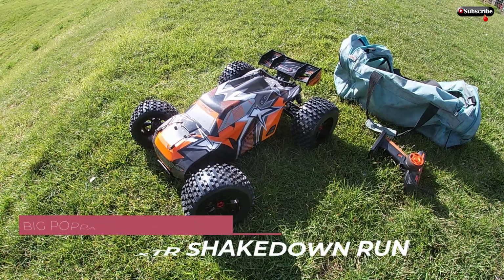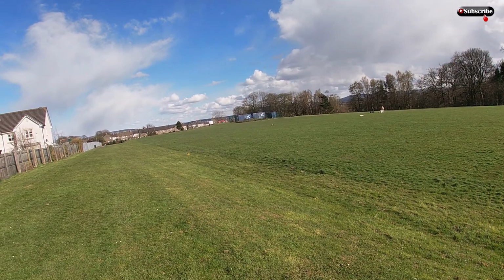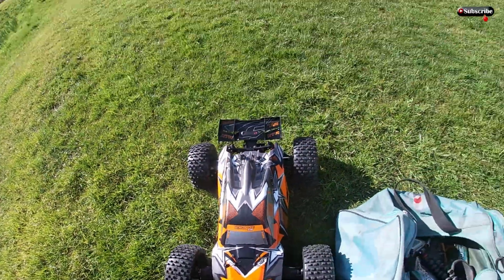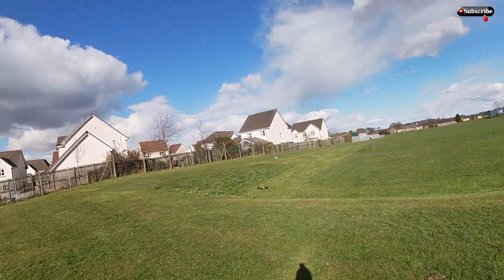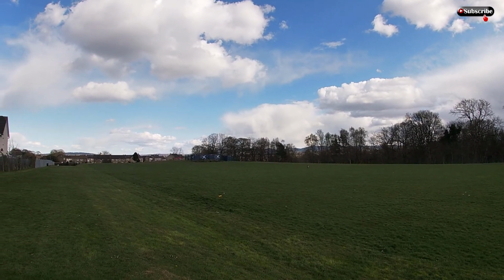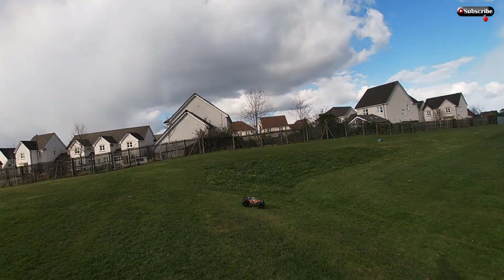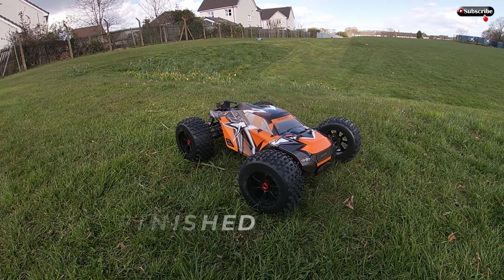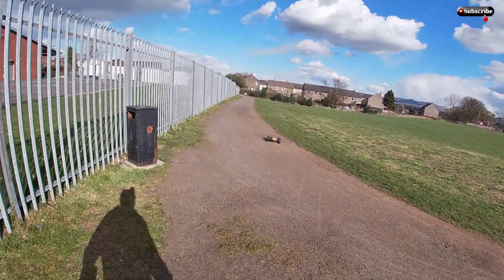KRONOS XTR FIRST RUN AND IMPRESSIONS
First run of my XTR really happy with the setup overall even although i had a couple of issues,this car is absolutely insane so much planned for it hope you enjoy the vid,